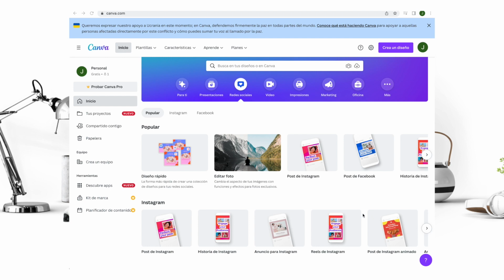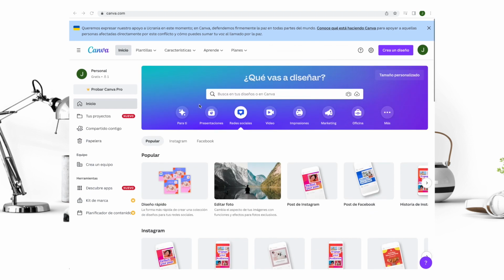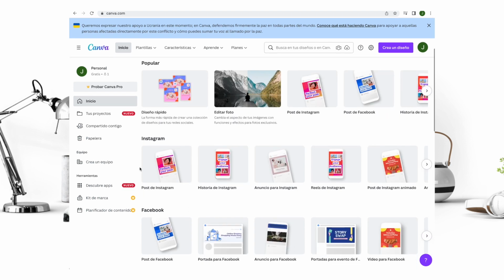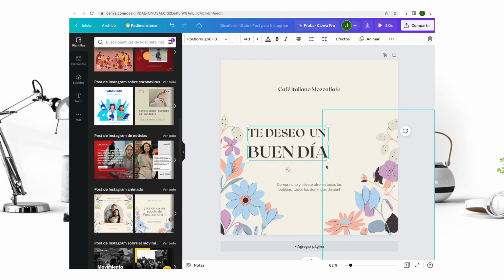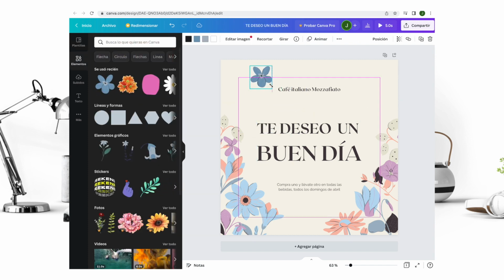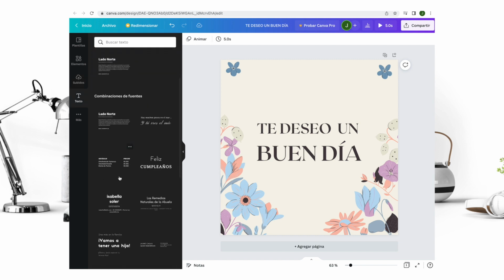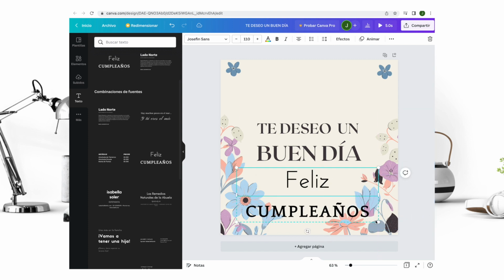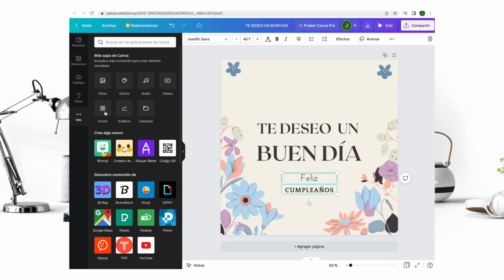Canva - HogarTv producido por Juan Gonzalo Angel Restrepo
Canva es una web de diseño gráfico y composición de imágenes para la comunicación fundada en 2012, y que ofrece herramientas online para crear tus propios diseños, tanto si son para ocio como si son profesionales. Su método es el de ofrecer un servicio freemium, que puedes utilizar de forma gratuita, pero con la alternativa de pagar para obtener opciones avanzadas.

¡SÍGUENOS!

Invitado: